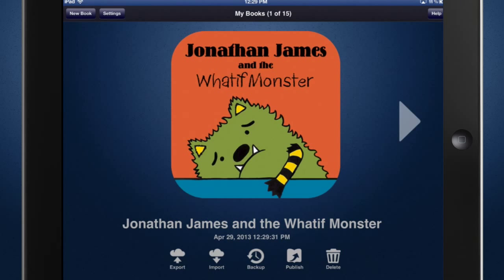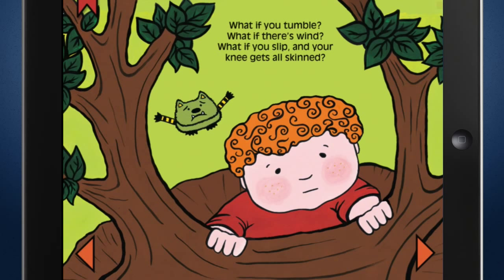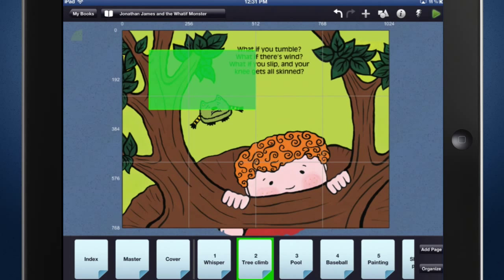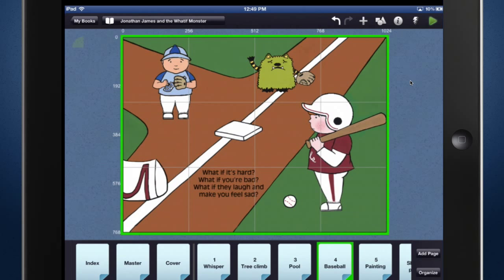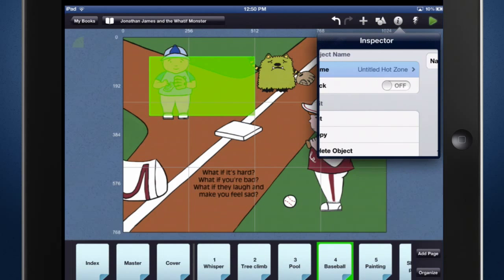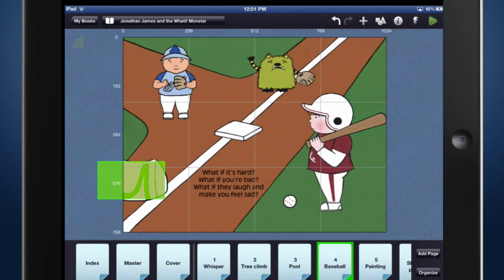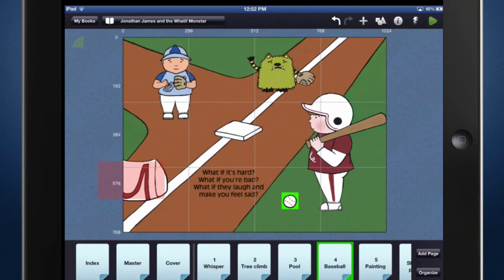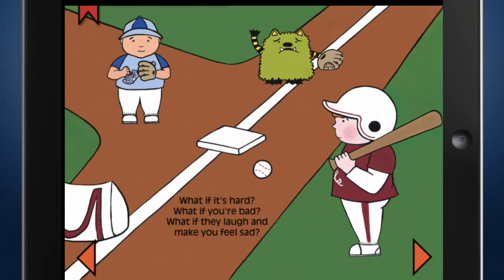Hot Zones and Touch Zones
This video walks through the new features of Composer Studio - Touch Zones and Hot Zones